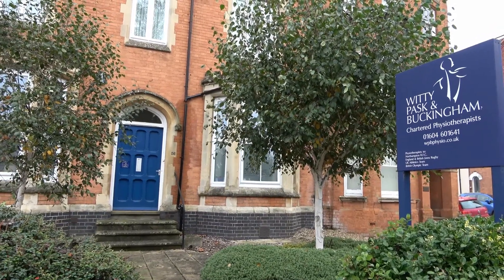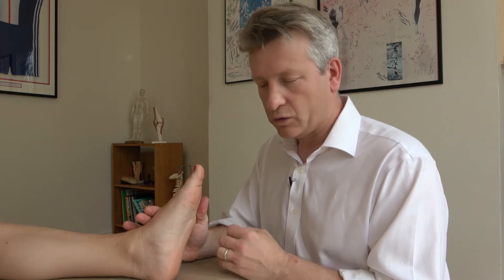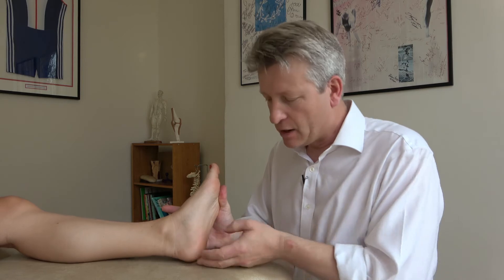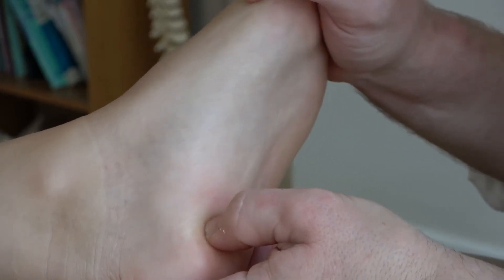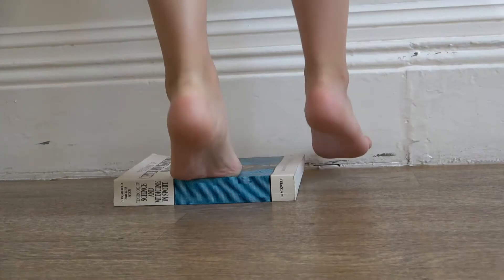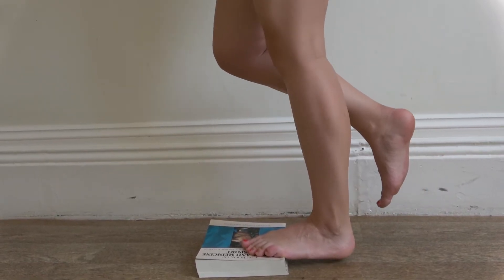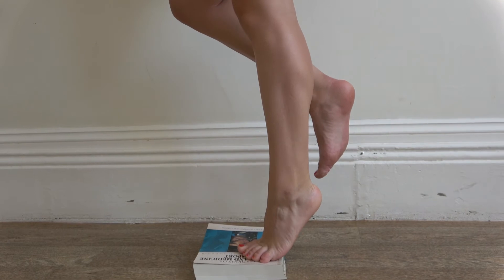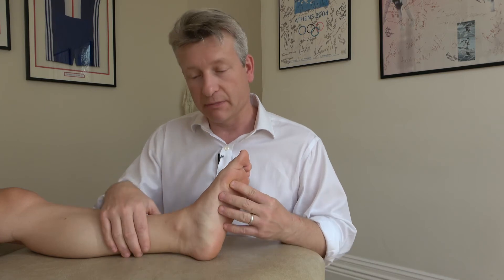3 Best Exercises for Heel Pain | Plantar Fasciitis | Witty, Pask & Buckingham Physiotherapists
The best exercises for treating your own heel or Plantar fascia pain. These techniques are proven over 30 years of work as a Chartered Physiotherapist.

It is not intended as a substitute for advice from your health care provider or physician. The information provided cannot be used to make a diagnosis or treat any health condition. This website and You Tube channel contains general information about medical conditions and treatments. The information is not an advice, and should not be treated as such.The medical information on this website and You Tube channel is provided “as is” without any representations or warranties, express or implied.